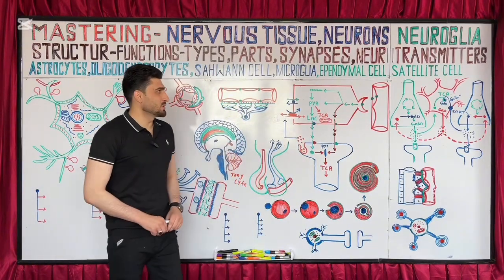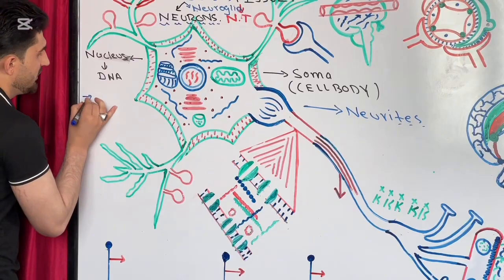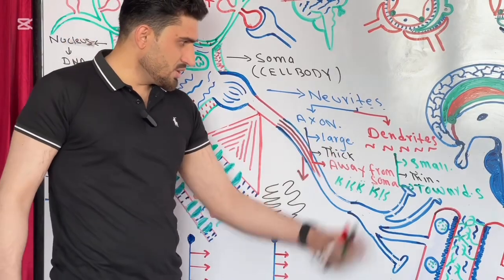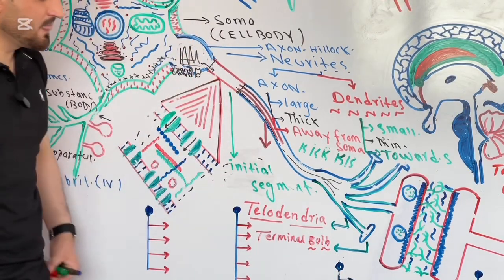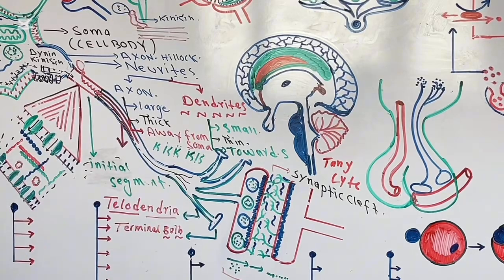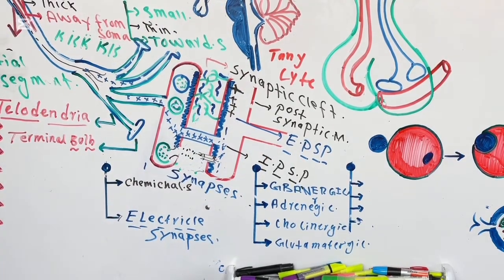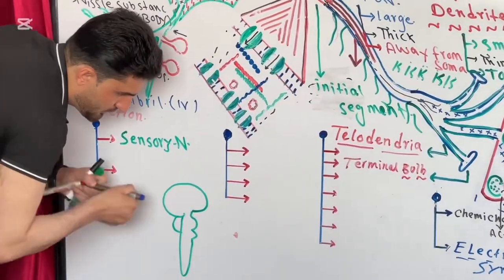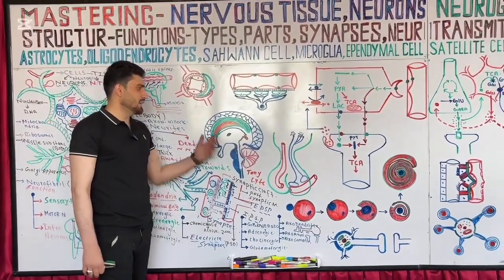9 : part1/2 Neurons & Neuroglia structure and functions